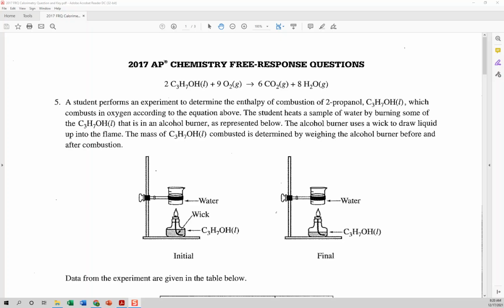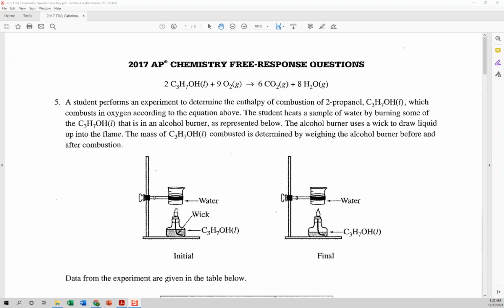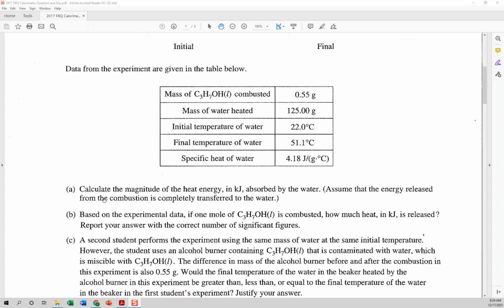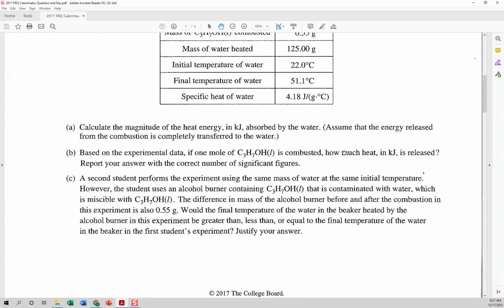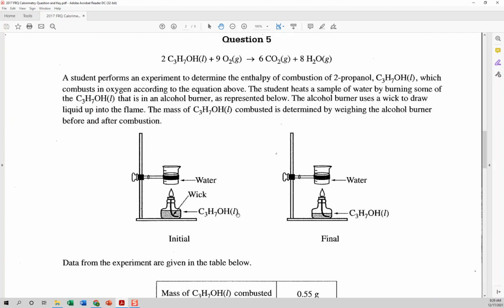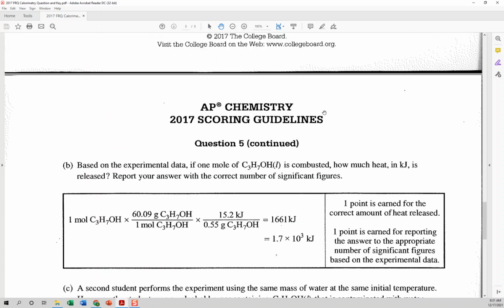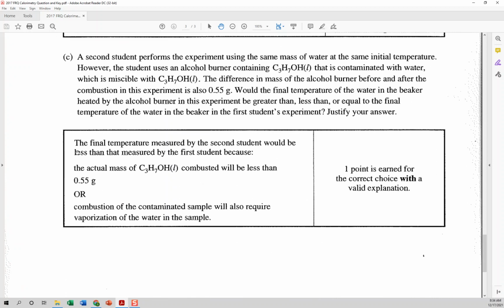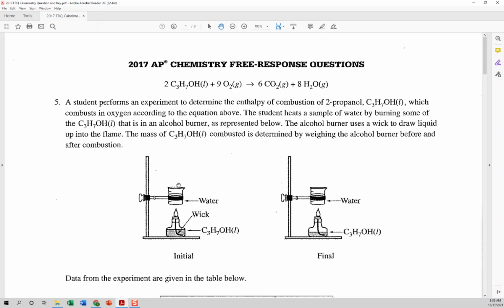AP Chemistry 2017 FRQ Calorimetry Question